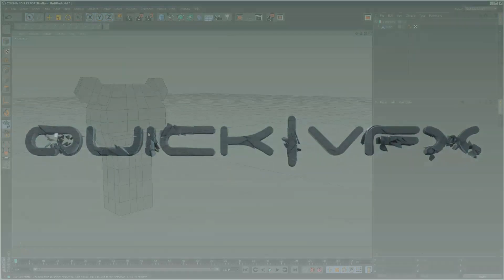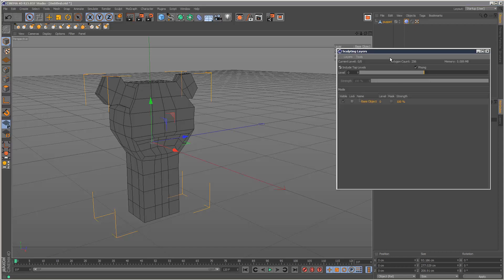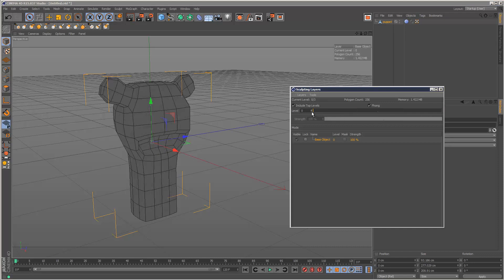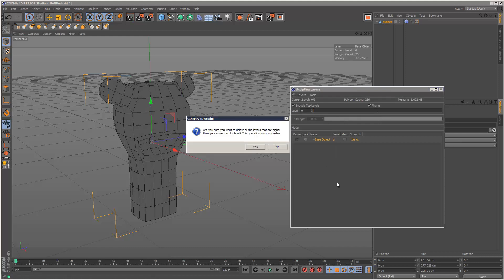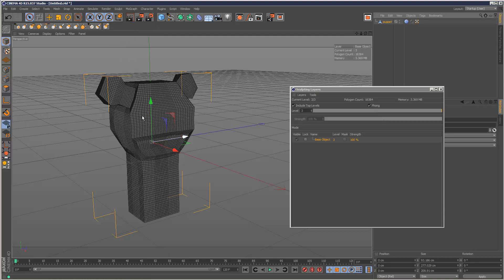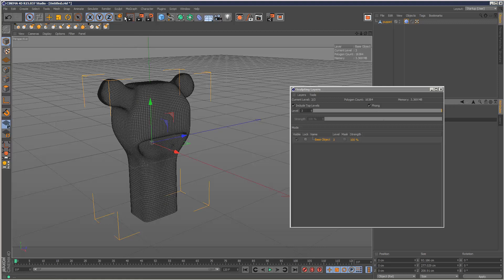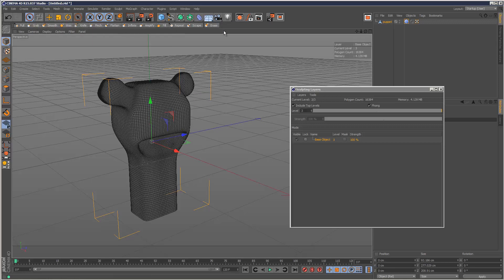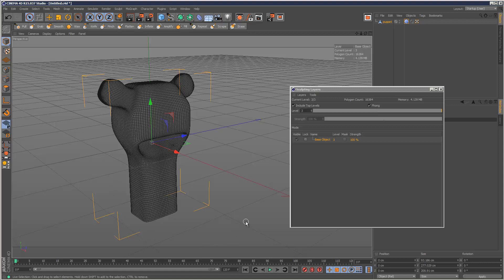Cinema 4D Sculpting Tutorial: Subdivide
If you found this tutorial useful, you can Part 2. We subdivide the 'base mesh' and look at some of the sculpting layers manager options...